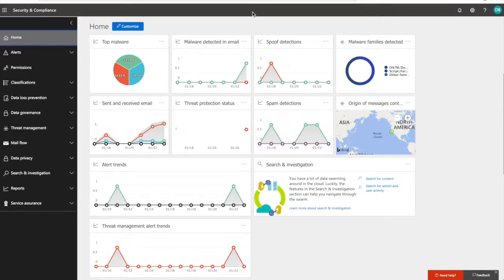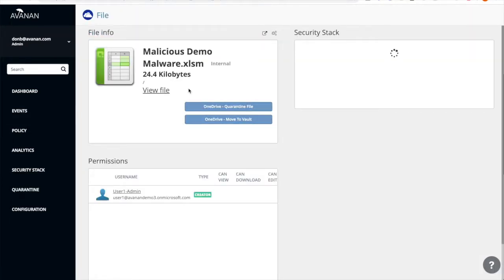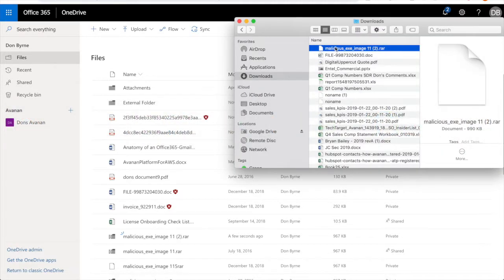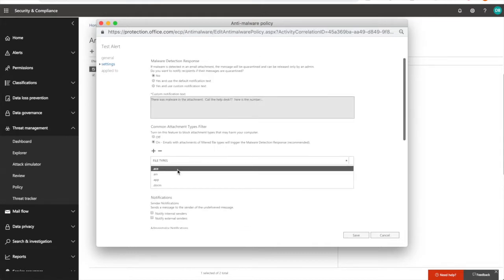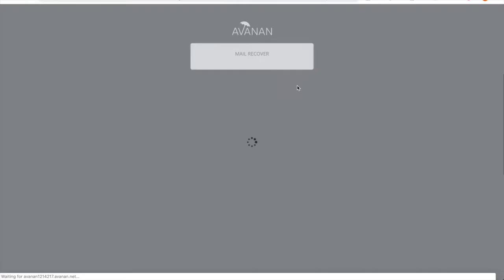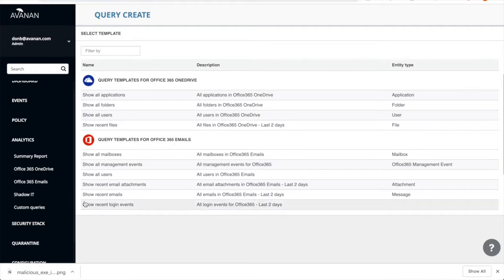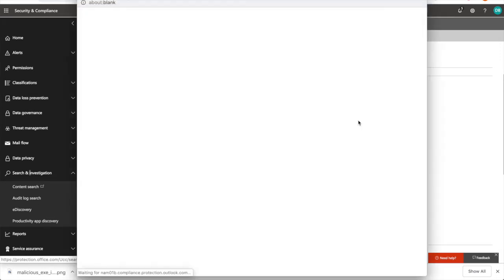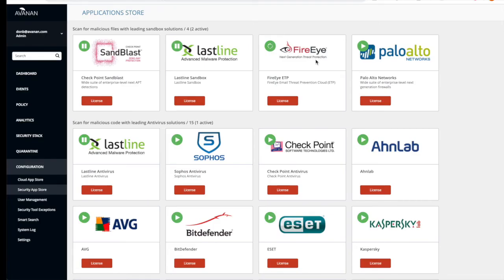ATP Dashboard Demo